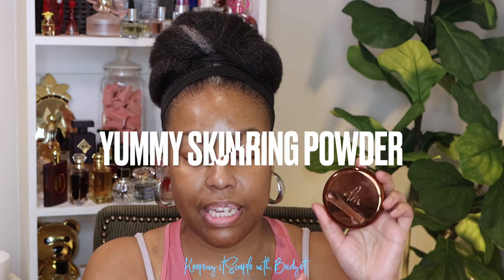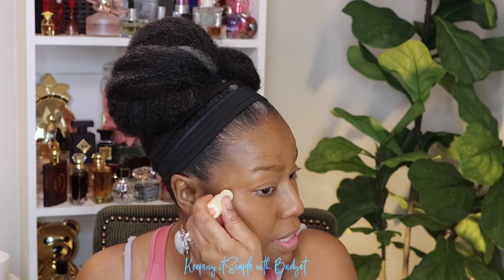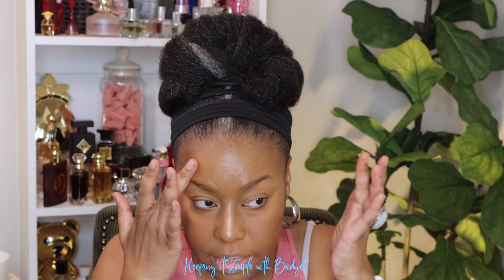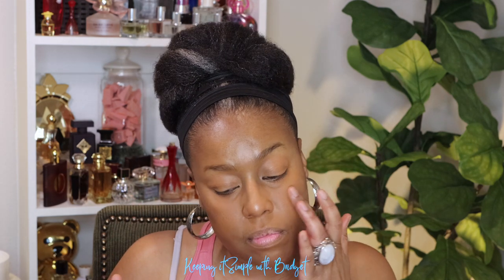GRWM ☆ Quick Simple Makeup Routine ☆ Look Put Together In A Flash!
Get ready in a pinch with these steps!
Other videos you may be interested in watching.
New MAKE UP FOR EVER Cream Face Palette ♦︎ Full Face with one Palette?🤔➢ Mature Skin 50+
Products used and Time Stamps
▶︎▷▷Step one
Skincare application - 01:11
Remedy for spots
Elemis Superfood oil
▶︎▷▷Step two
Foundation application - 2:44
Danessa Myricks Beauty Yummy Skin Blurring Balm Powder
▶︎▷▷Step three
Concealer application - 4:59
Bobbi Brown Skin Full Coverage Longwear Concealer
▶︎▷▷Step four
Powder application - 7:12
SEPHORA COLLECTION
Microsmooth Multi-Tasking Baked Face Powder Foundation
▶︎▷▷Step five
Cream bronzer application - 8:30
Mango People Sun-Kissed Cream Bronzer Stick
▶︎▷▷Step six
Mango People Dewy Glow Cream Highlighter Stick
▶︎▷▷Step seven
Morphe Color Pencil - 9:44
▶︎▷▷Step eight
Mascara application -  12:28
Maybelline Volum' Express The Colossal Mascara